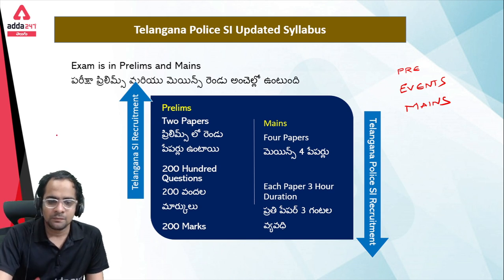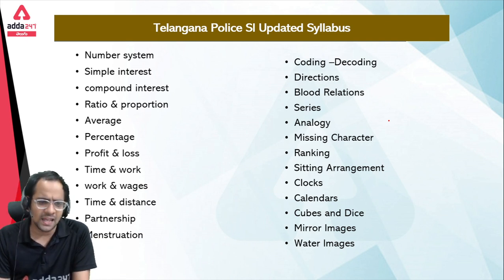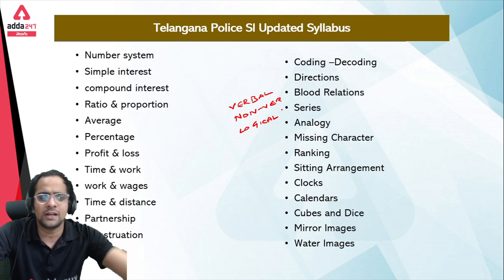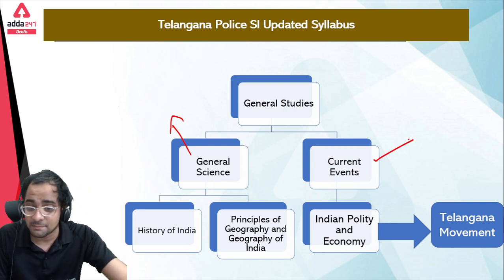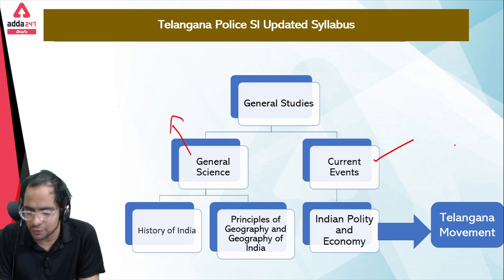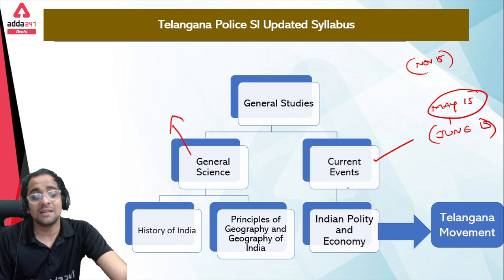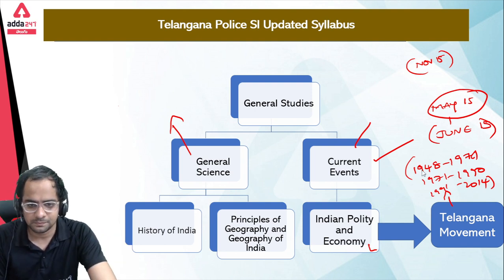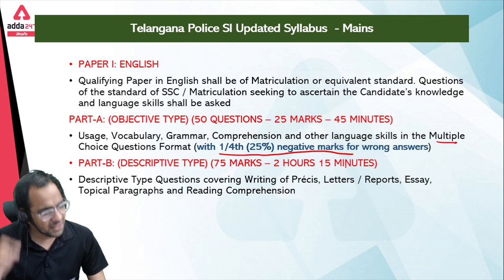TS SI Syllabus 2022 UPDATED | TS SI Syllabus in Telugu | Telangana SI Notification 2022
TS SI Syllabus 2022 UPDATED | TS SI Syllabus in Telugu | Telangana SI Notification 2022 | TS Police Notification 2022

Adda247 Telugu is India's Best Government Exam Preparation Channel in the Telugu language.

👉Principles of Indian Geography for APPSC, TSPSC & Other State PCS Exams